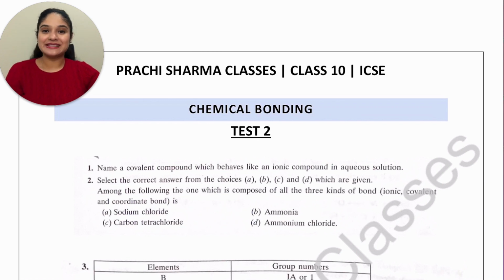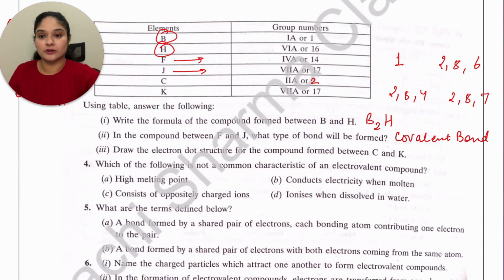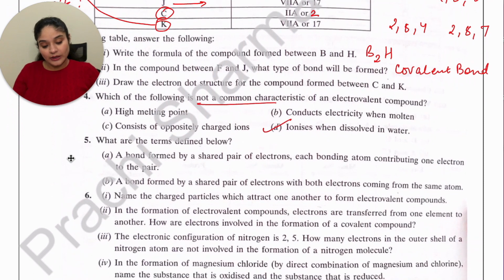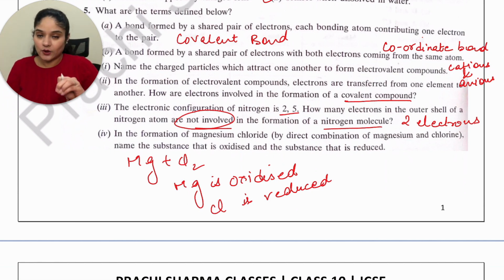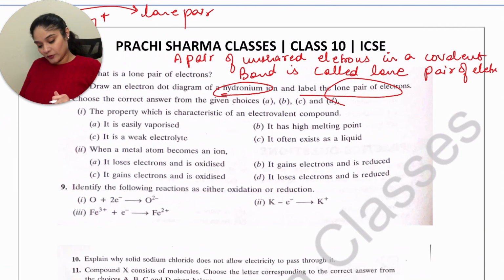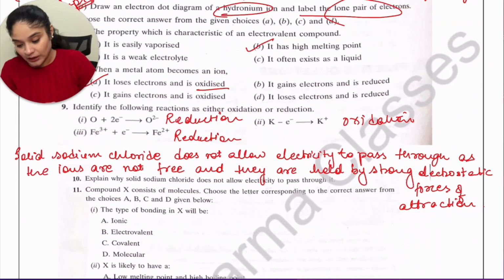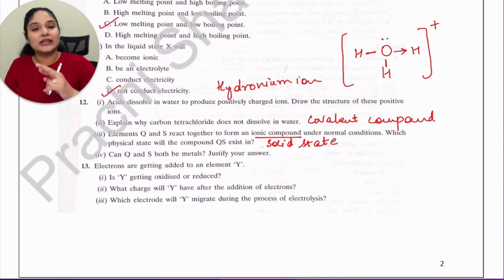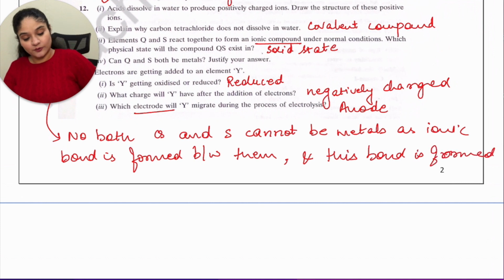Test on Chemical Bonding | Test paper 2 | Class 10 | ICSE | 2023 | score 100%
Chemical Bonding  | Test paper 2 | Class 10 | ICSE | 2023 | score 100%

In this video we will solve test paper on Chemical Bonding class 10 ICSE. You will find all the questions which you may see in the board exam 2023. | Board Exam 2023 | This session will mainly be mainly around discussion of all important questions, formulas Selina solutions related to Chemical Bonding Chapter.

Link to Test Paper Solution:

You can go to below links to for important topics:
SAMPLE PAPERS

I hope you guys enjoyed this video on "Chemical Bonding - Test | ICSE Class 10. See you in the next Test!